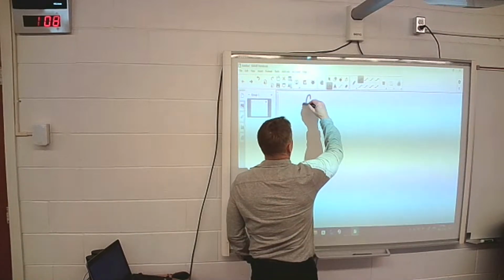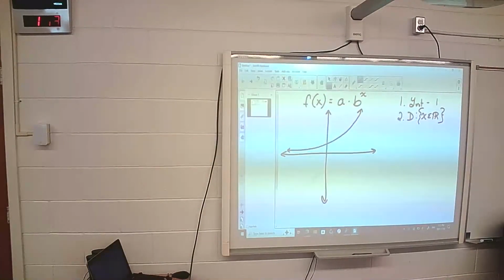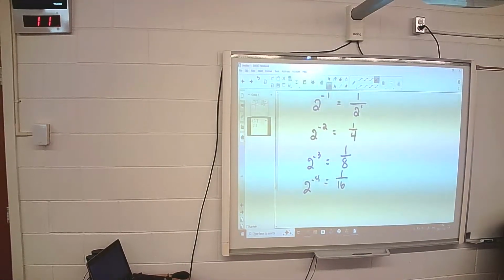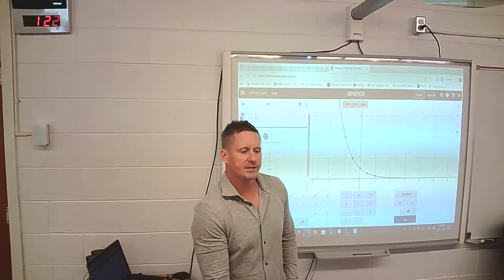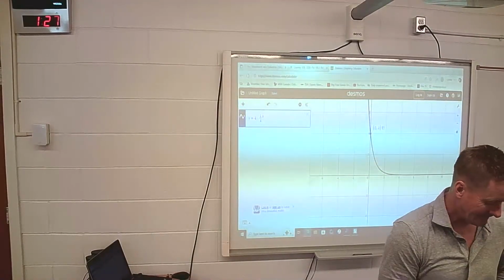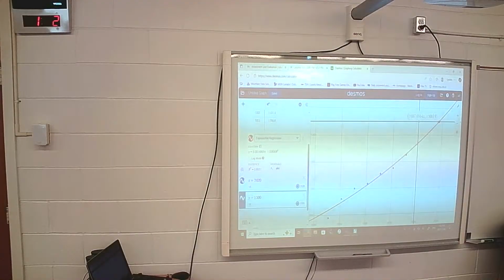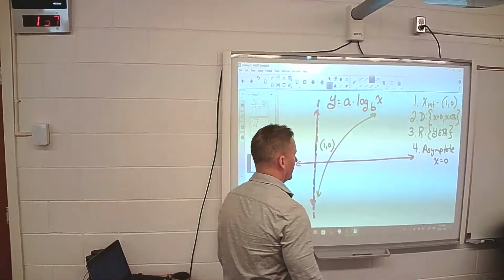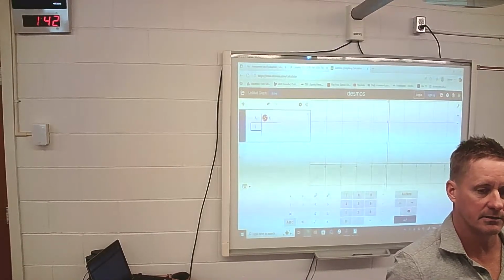Dec. 2, 2025 Applied 40S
Chapter 7 - Logarithm and Exponential Functions